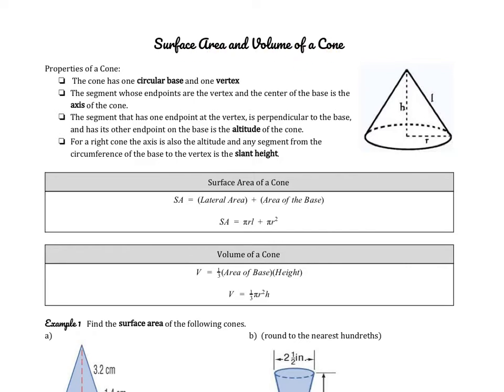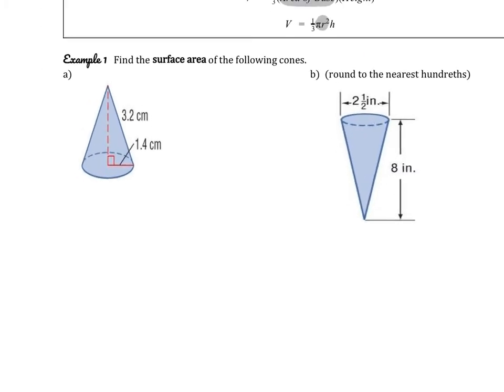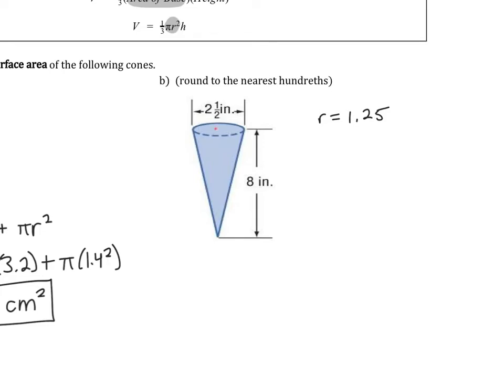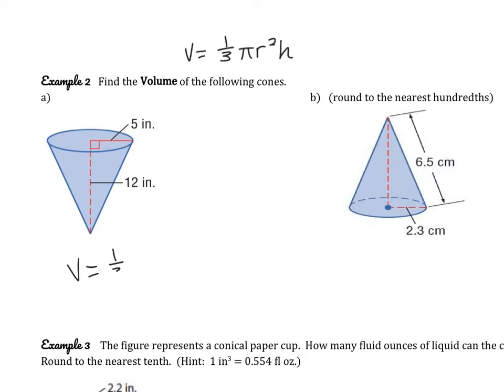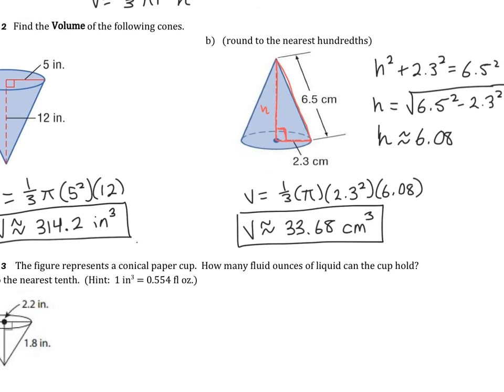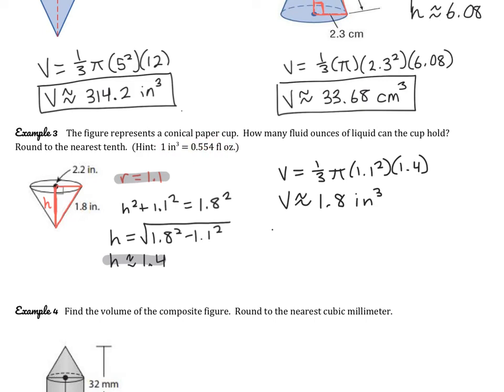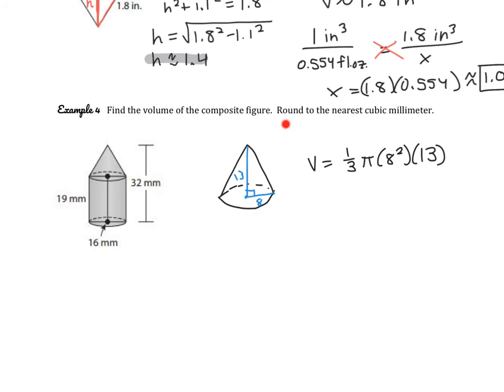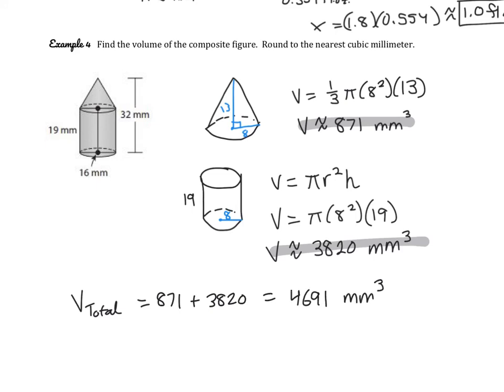Surface Area and Volume of a Cone